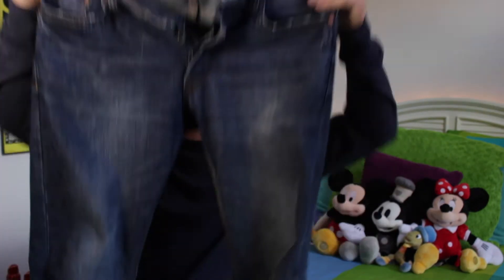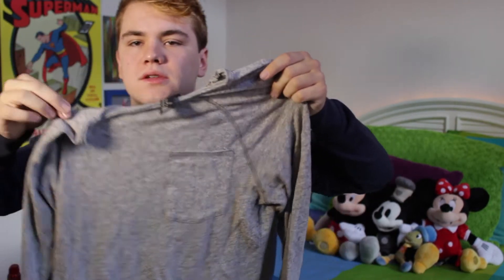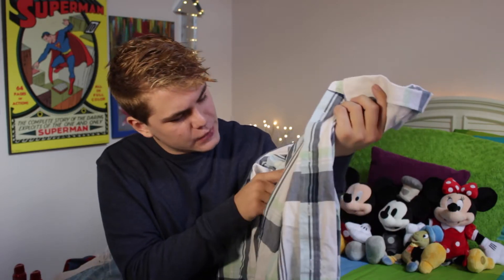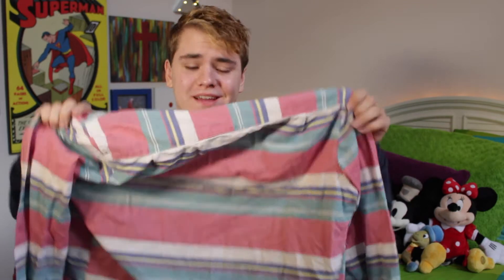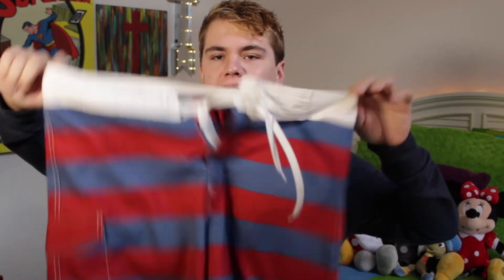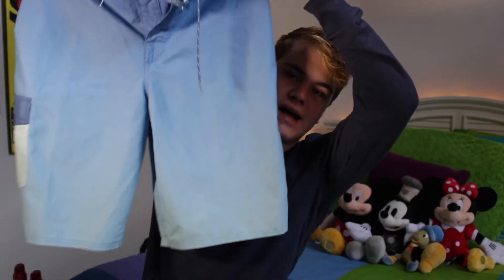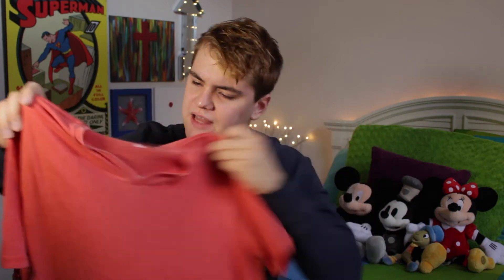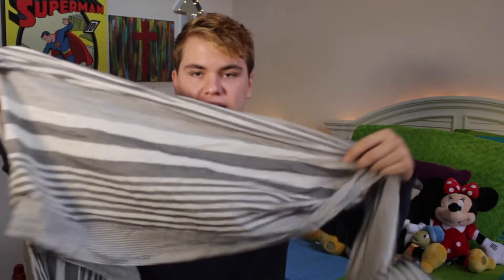Florida Clothing Haul | Day Seventy One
I hate how awkward this video is, but I hope you enjoy it. Let me know what video you want to see next!
• Snapchat • asboldasalion
• Vine • asboldasalion